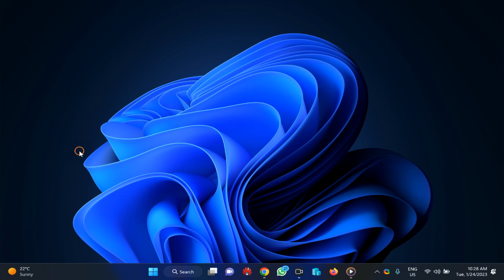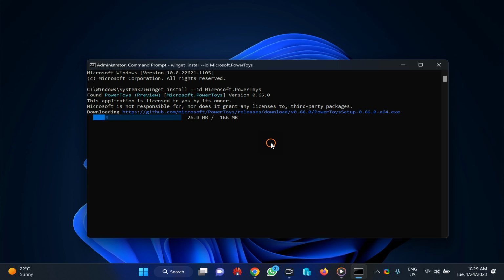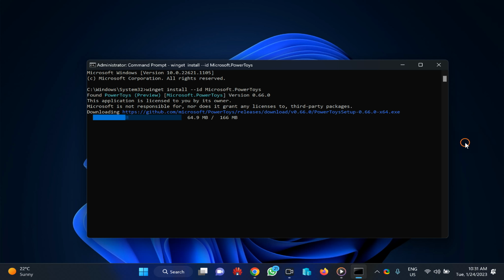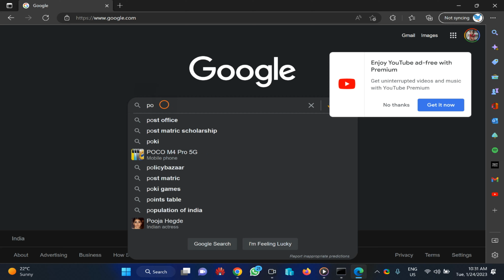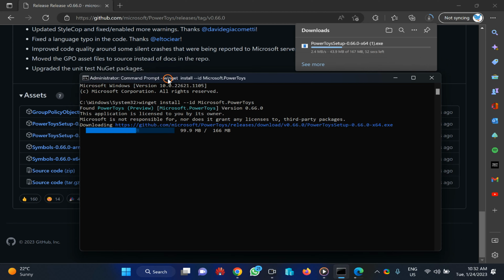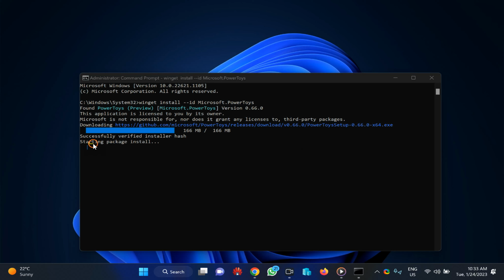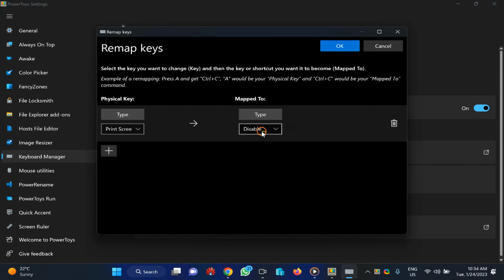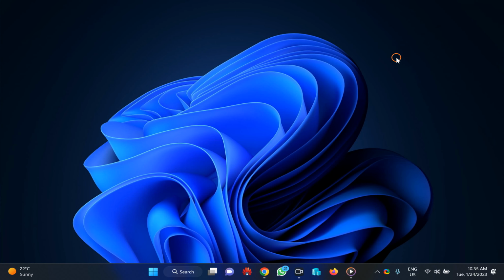How to Disable Print Screen Key on Windows 11 | GearUpWindows Tutorial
How to Disable Print Screen Key on Windows 11? How to Disable PrintScreen Key on Windows 11?

Command:-

winget install --id Microsoft.PowerToys